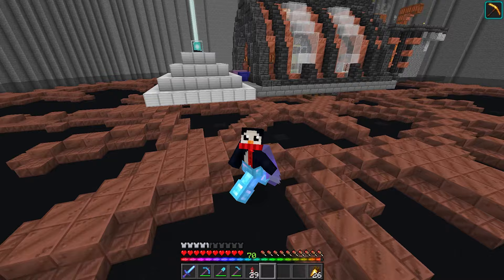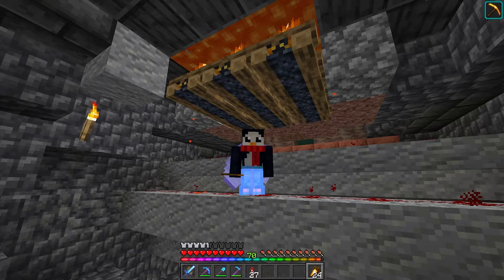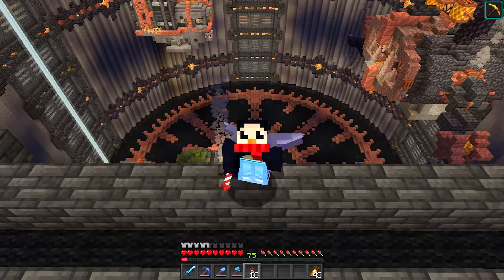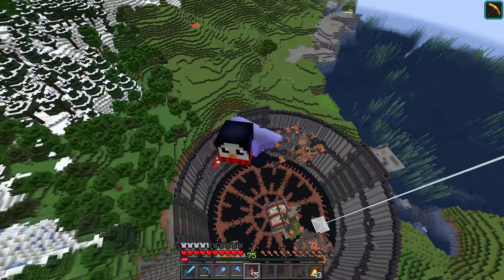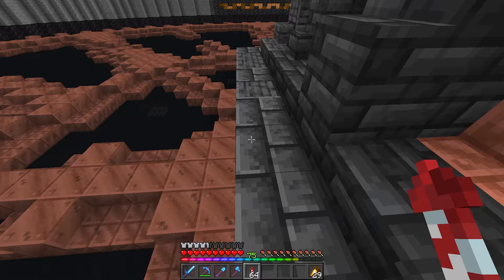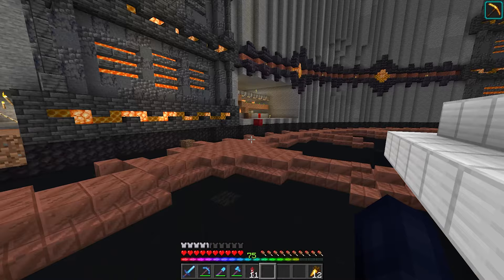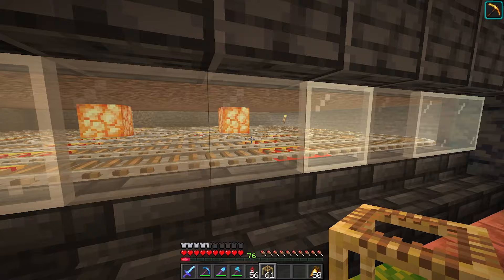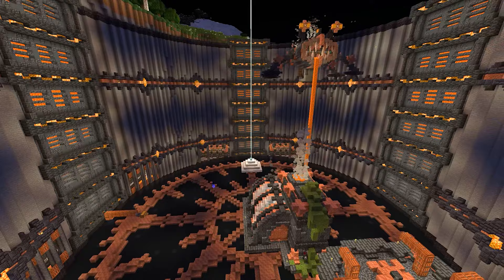My BIGGEST EVER BUILD in Survival Minecraft! ~ Let's Play Minecraft 1.18 Survival #16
Welcome to a unique minecraft 1.18.2 survival let's play! Today, Leon builds. A LOT. We do an entire WEEK's worth of building on our industrial mega base, transforming it into a steampunk wonderland, filled with crazy designs, warm glowing lights, and tons of farms!   ⬇ · SEE MORE · ⬇

these minecraft gaming videos and minecraft tutorials will teach you building, like a minecraft house tutorial, minecraft castle tutorial, or learn building styles like minecraft steampunk, minecraft cyberpunk, minecraft cottagecore, futuristic minecraft or minecraft modern houses. this whole wall of text is to fool the algorithm into liking me more. check out the huge variety of minecraft tips and minecraft building tutorials for minecraft 1.18, minecraft snapshots and the minecraft 1.19 wild update! if you're interested in going from a building noob to a building pro, then be sure to watch through all of these minecraft hacks. these tips and tricks work on minecraft java, minecraft bedrock, minecraft pe, and minecraft on consoles like xbox, ps4, and switch! i mainly make minecraft building tutorials, minecraft building timelapses and a minecraft survival let's play series with multiplayer. in this video, we show off a crazy minecraft industrial factory timelapse, as well as a bunch of minecraft steampunk farms. we tear down our minecraft bamboo farm, minecraft melon farm, super smelter and minecraft pumpkin farm, and rebuild them in our re-designd steampunk industrial area. you could say that this mega project is like a minecraft steampunk mega base.